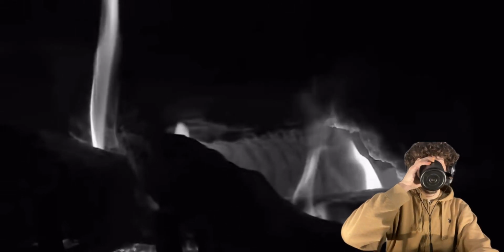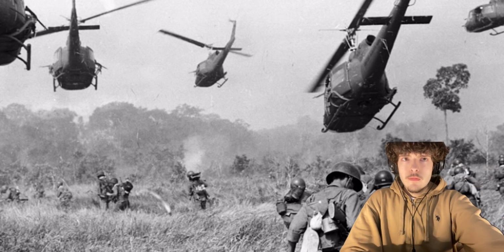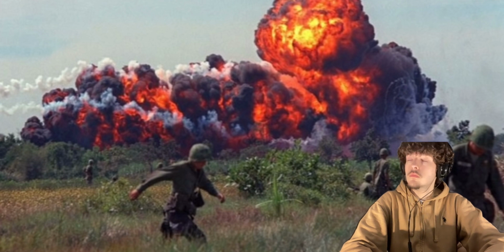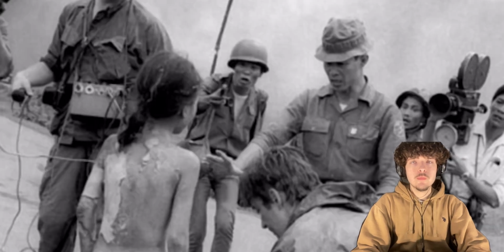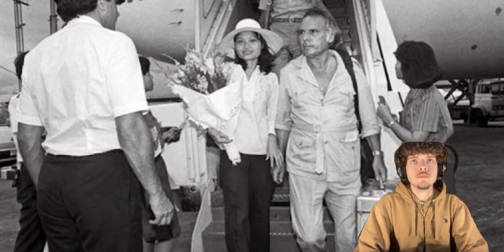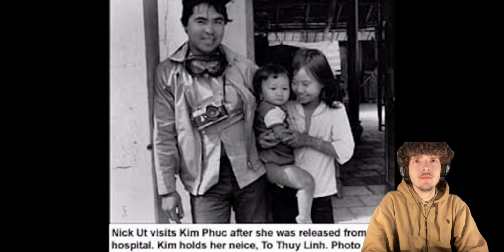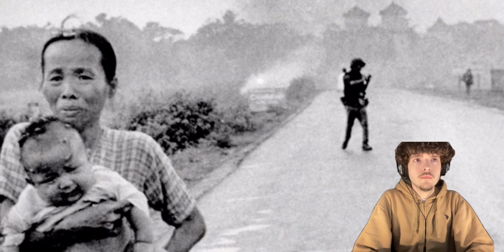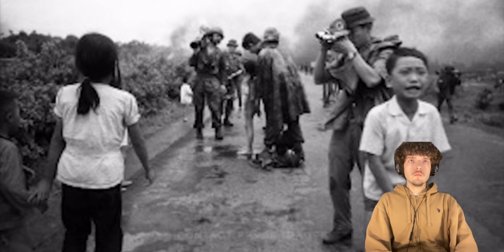The Harrowing Story Of Napalm Girl Reaction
Napalm Girl story and reaction much love i’ll continue to educate myself and y’all while entertaining as well love y’all❗️❤️

Social